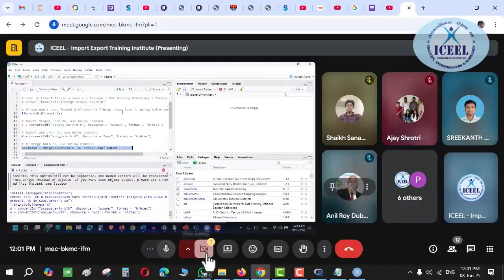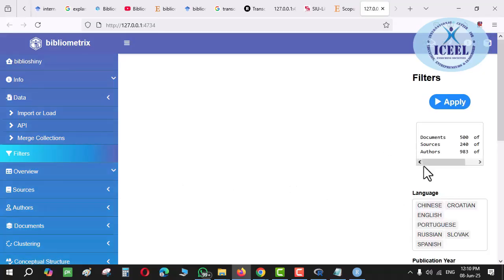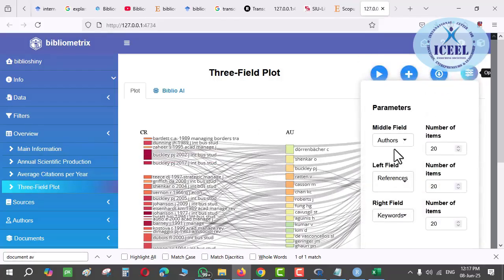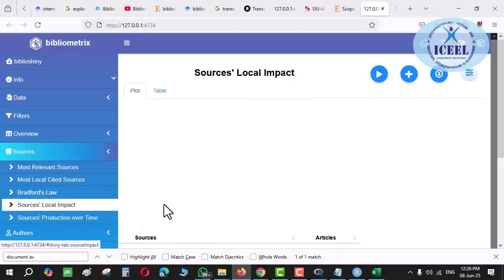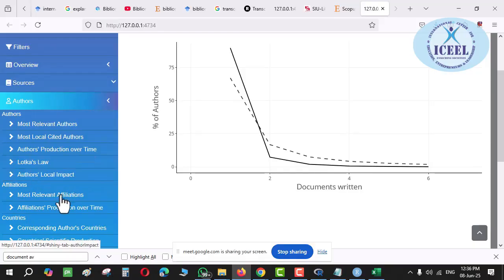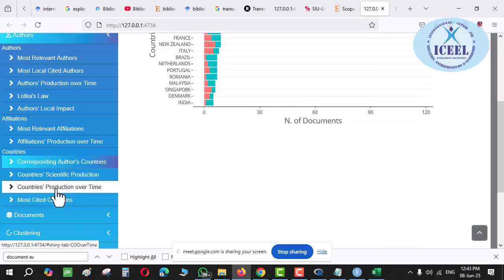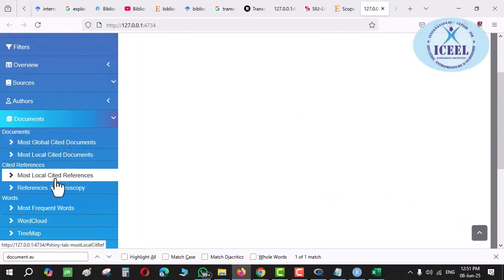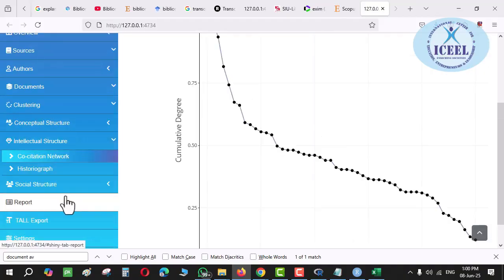Explain tabs & fields of Biblioshiny R Software Bibliometrix Bibliometric Analysis Literature Review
Explain tabs & fields of Biblioshiny,
Explain tabs & fields of Biblioshiny R Software,
Bibliometrix,
Bibliometric Analysis,
Literature Review,

diploma in import and export
import and export diploma
pg diploma in import and export management
best import export training institute in india
diploma in export import management distance learning
import export course by government of india
indian institute of export management
export import management course syllabus
import export diploma course
import - export (international trade) course
diploma in export import management
export import management course
certificate in export import management
import export certificate download
import export international trade course online
import - export (international trade) course free
certificate course in export import management
certificate programme in export import management
certificate program in export import management
certificate programme in export import management iift
certificate course in export import management in Bangalore
how to export certificate
how to export and import certificate
certificate in international business management